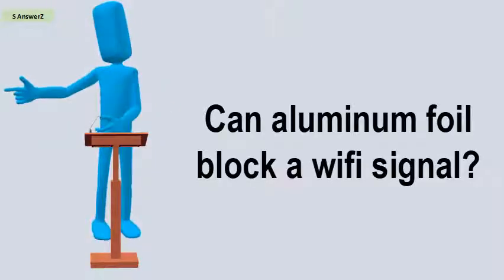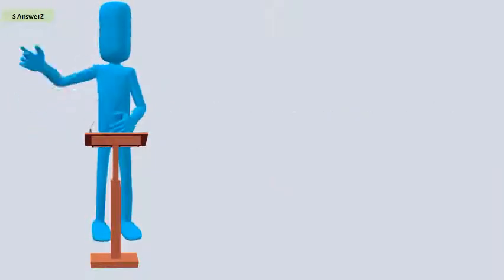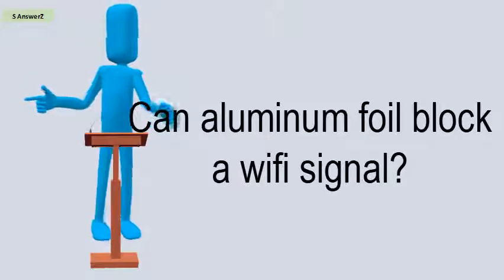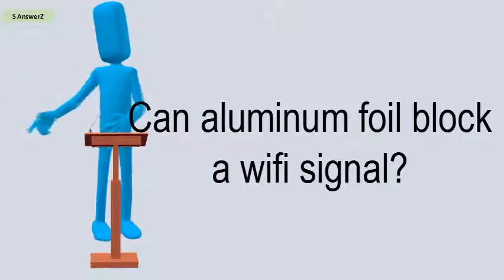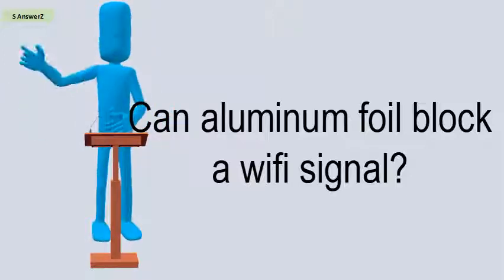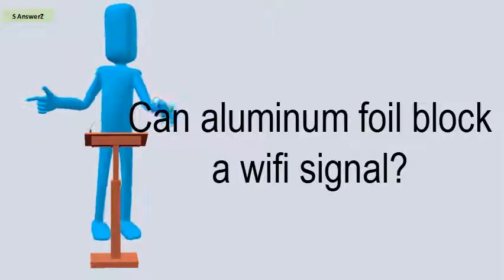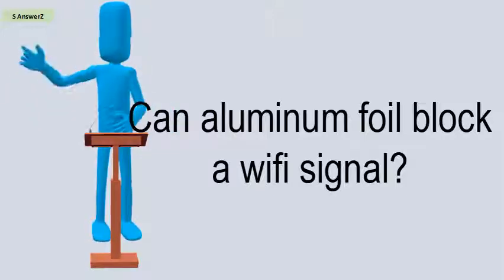Can Aluminum Foil Block A Wifi Signal?